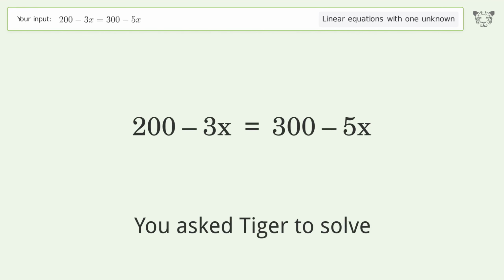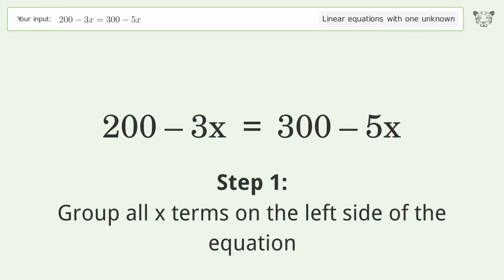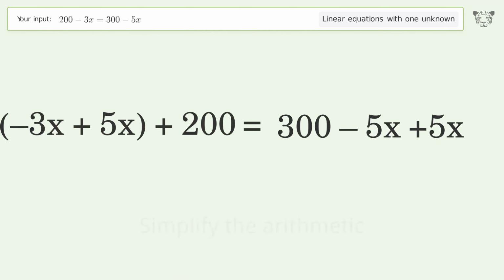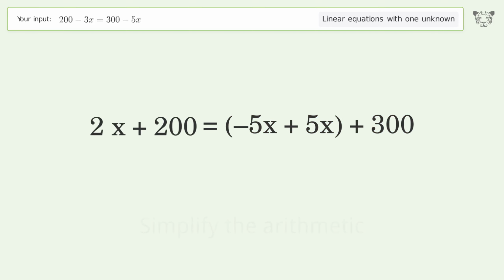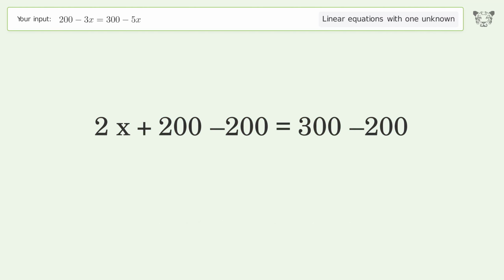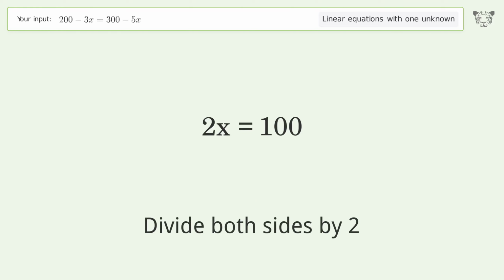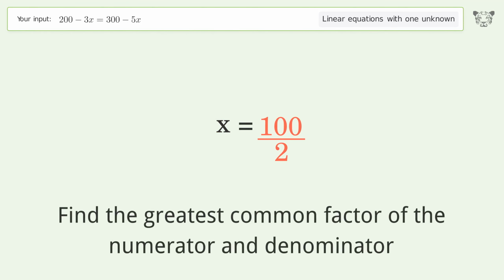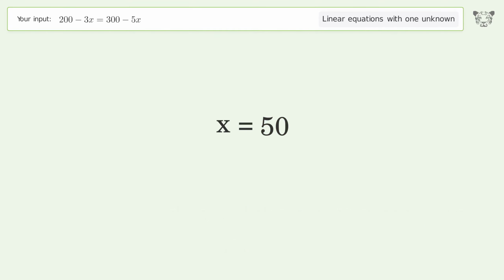Linear equation with one unknown: Solve 200-3x=300-5x step-by-step solution